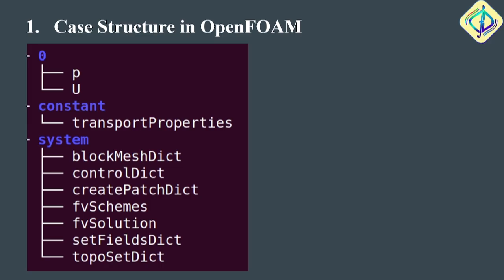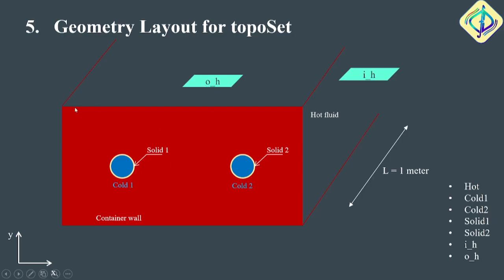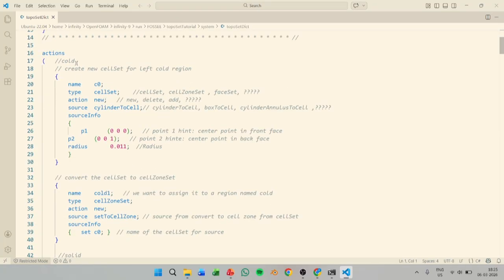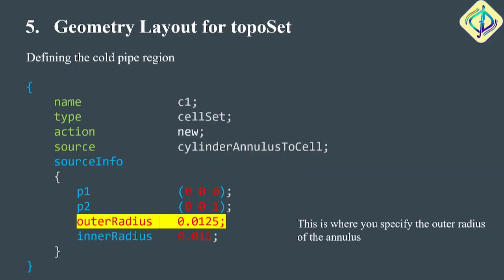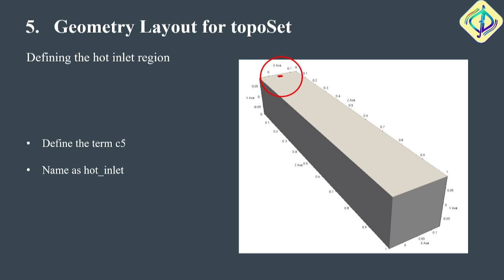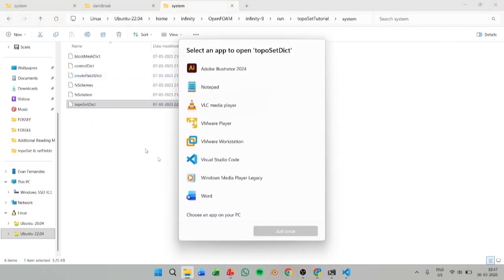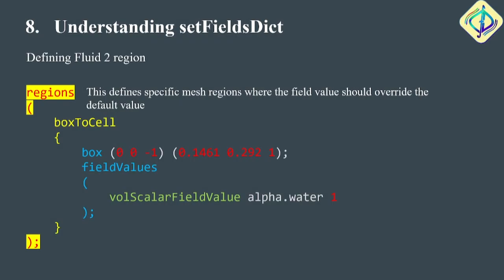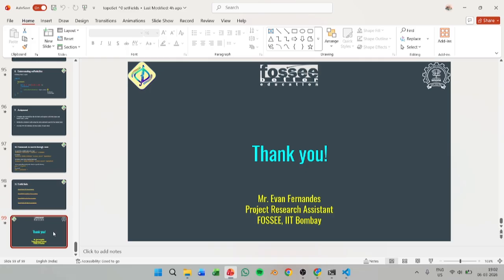S6 topoSet & setFields